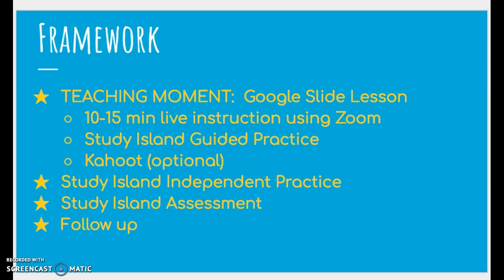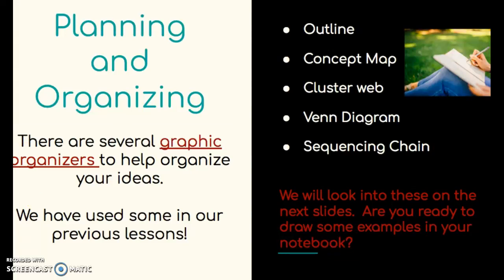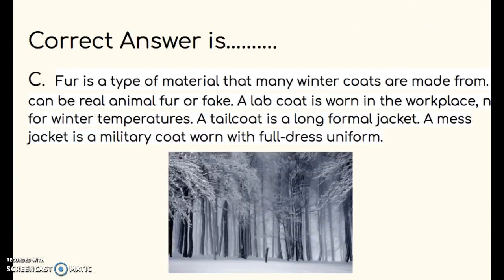IC Teacher Pool Training